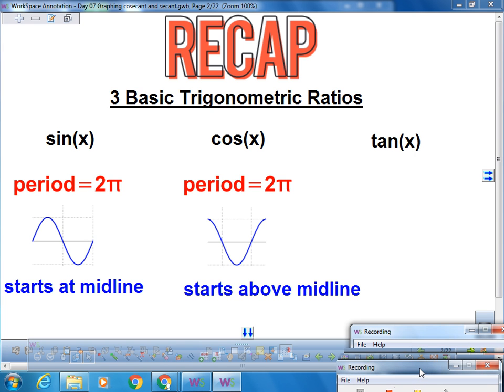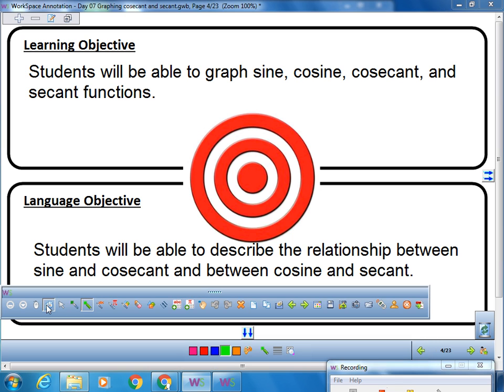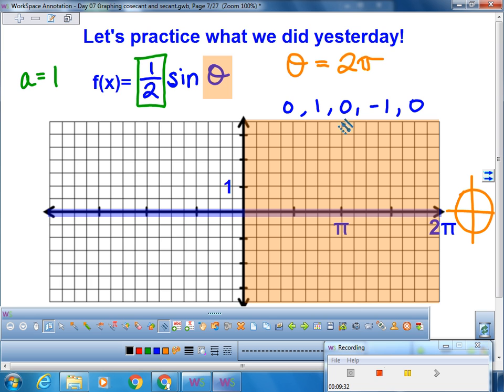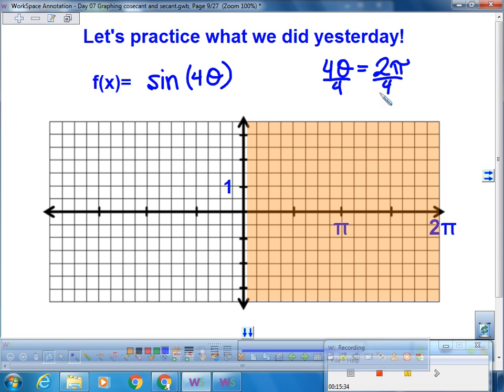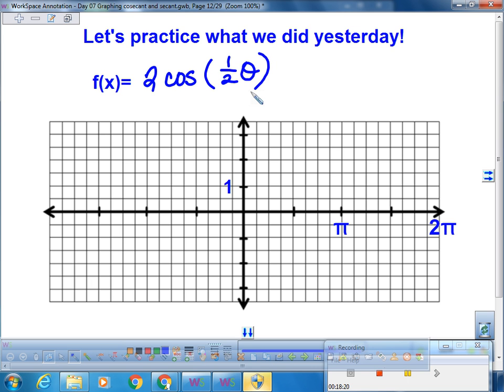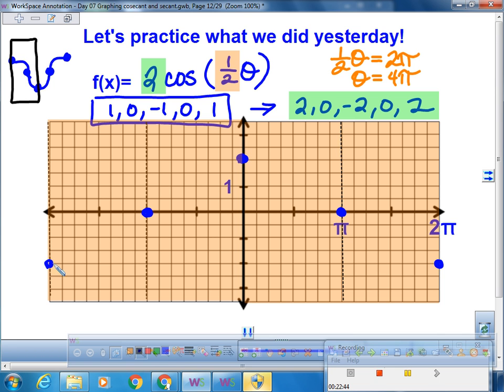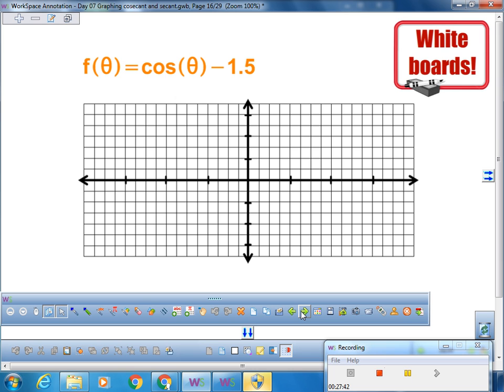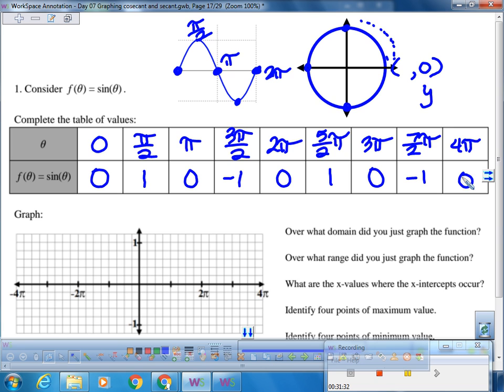More Graphing Sine and Cosine